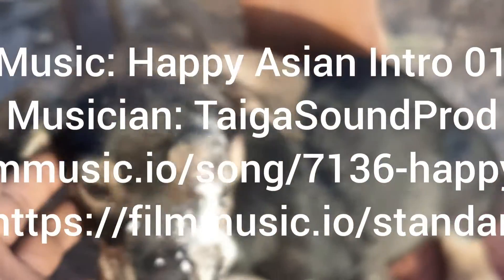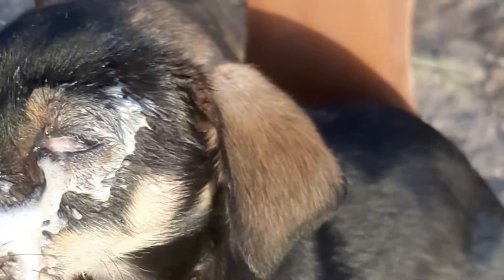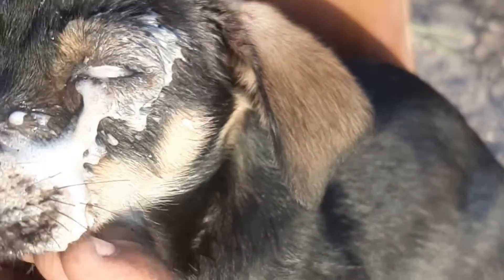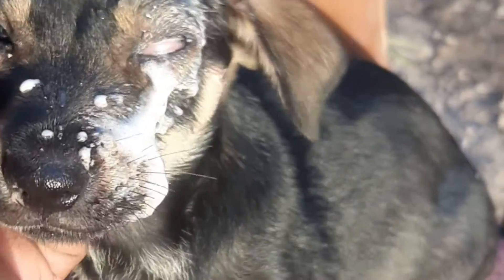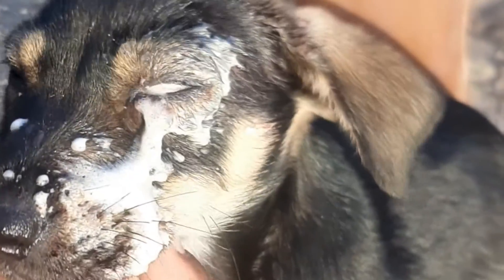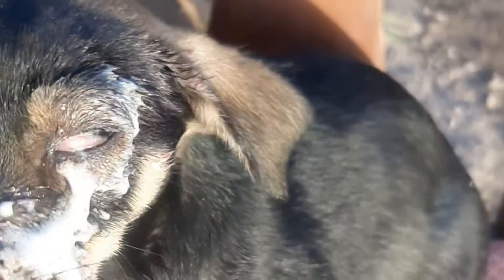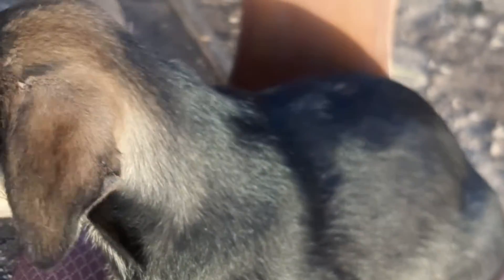pop vs chicken